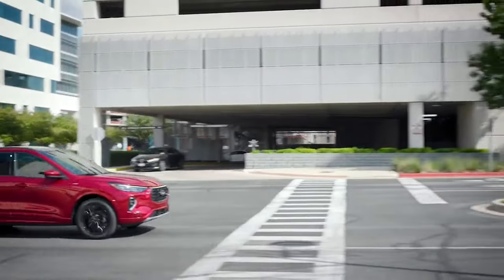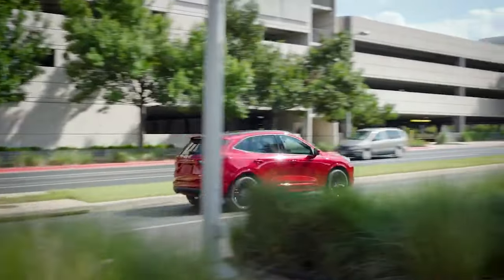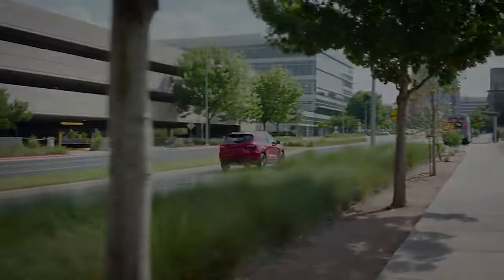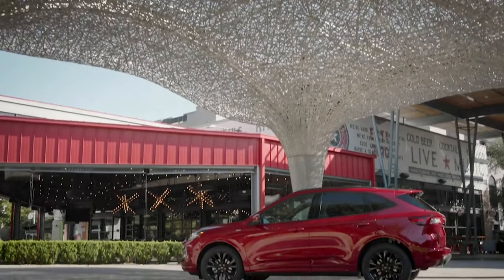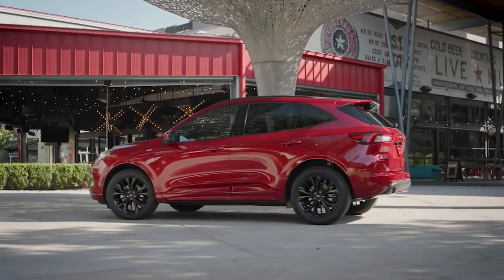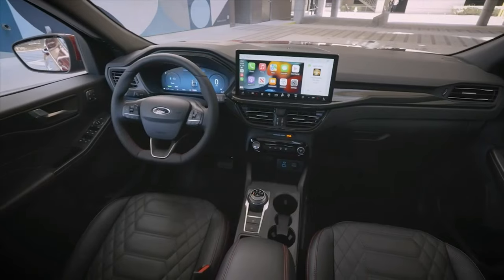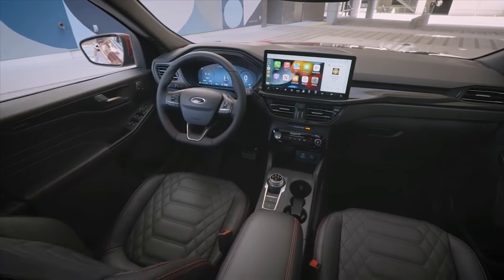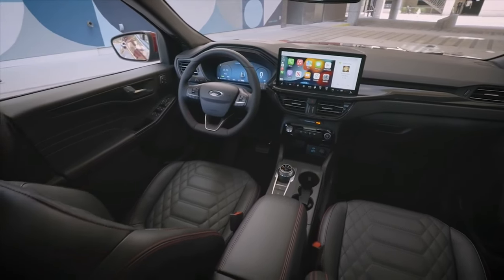Ford Escape 2023 Vehicle